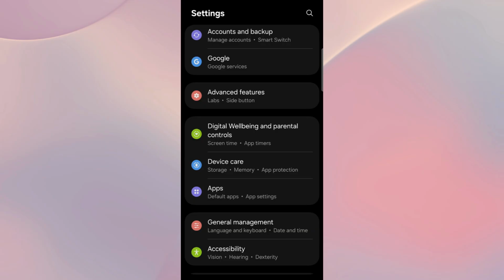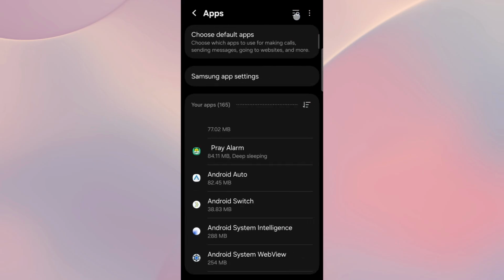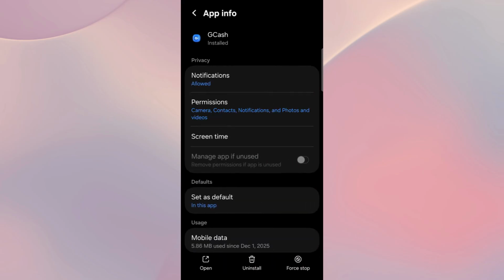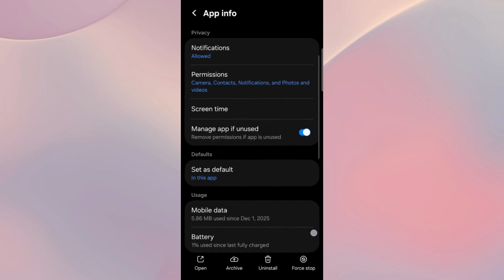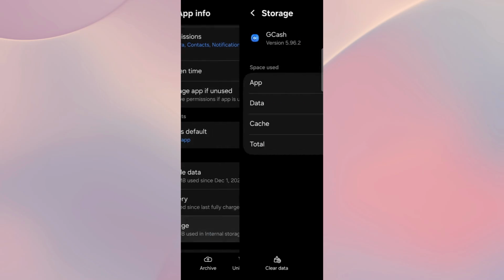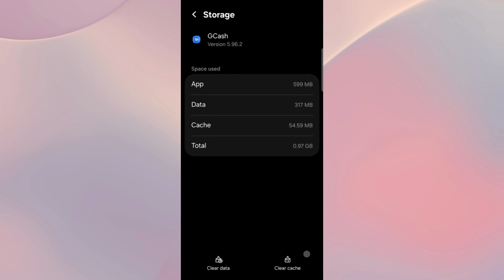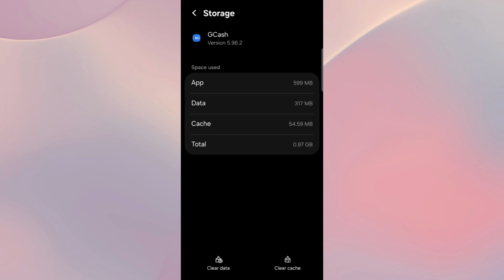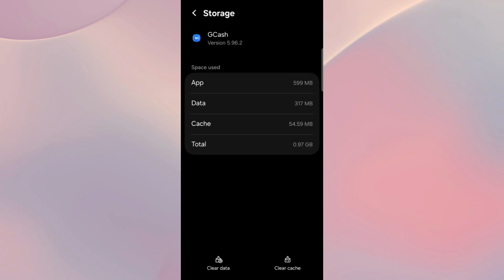How to Resolve GCash Loading & Login Issues Fast (full guide 2026)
Today in this video we are going to learn How to Resolve GCash Loading & Login Issues Fast how to resolve GCash loading and login issues fast, GCash not opening fix Philippines, GCash login problem solution, why GCash app is stuck loading, GCash app troubleshooting guide, fix GCash error login failed, GCash maintenance issue fix, how to restart GCash app properly, GCash clearing cache tutorial, GCash unable to login solution, GCash app crash fix steps, how to fix slow GCash loading, GCash connection problem fix, GCash app update troubleshooting, GCash account access issue fix